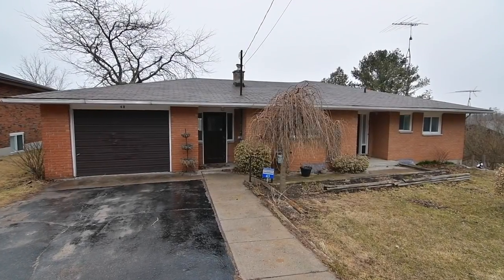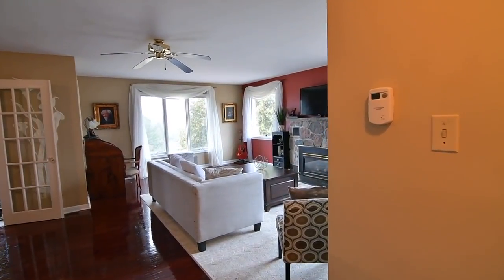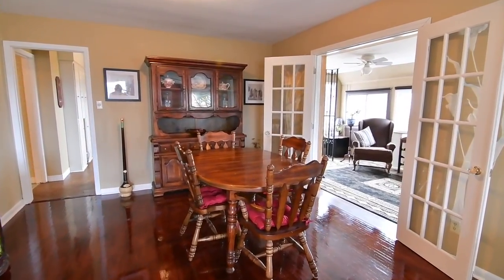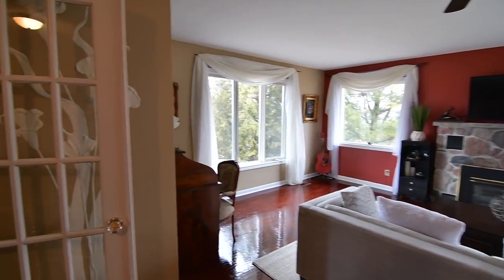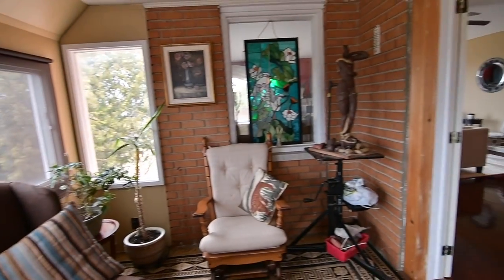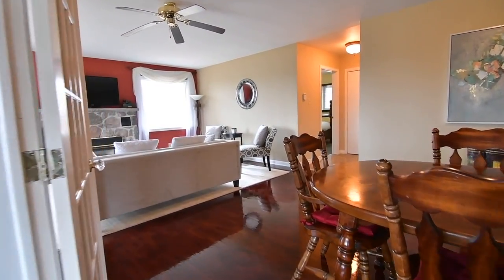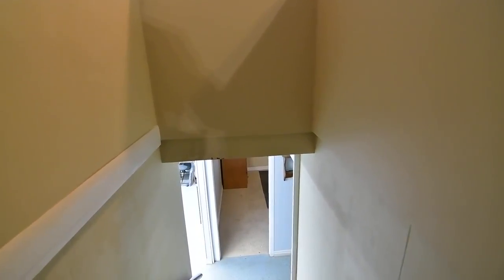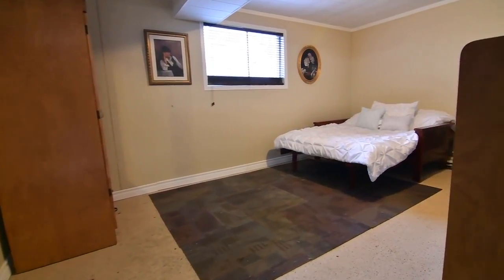43 Elgin St N Colborne (Updated) Open House Video Tour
Situated on a premium-sized lot within the Colborne community of Cramahe Township in Northumberland County, welcome to 43 Elgin Street North.

A charming 2+1 bedroom brick bungalow, this home features two separate driveways and ample exterior parking to complement the single car garage - while a concrete walkway lined with perennial garden beds leads to its covered front entry door with sidelights, and which opens into a spacious ceramic-tiled foyer and reception hall with a double coat closet.

Oversized windows allow for gorgeous outdoor views and abundant natural lighting in a living room warmed by a gas fireplace with stone facing. Hardwood floors that are original to the home have been re-stained and sealed to enhance the warm feel of the space, as well as accentuating the elegance of the adjacent formal dining room.

Off these generously sized entertaining spaces is the kitchen, which has access via a breezeway to the front and back yards, as well as the garage. This work space can accommodate a cozy breakfast area, and features ample cabinetry storage with a wall pantry; a mosaic-tiled back splash; a large window above the double sink for backyard views; as well as a side-by-side fridge/freezer, oven with smooth cooktop, and a dishwasher.

Through a double French door entry off the dining area is the sunroom, which has a sliding door walk-out onto a large deck stepping down to the backyard. An immensely sized green space, the backyard is dotted with mature trees, and has been landscaped with stone and perennial gardens, a huge interlocking and river rock patio area; as well as a tiered flagstone walkway from the secondary driveway. A perfect indoor spot from which to enjoy the outdoor views, and as a later addition to the original home, the exterior brick has been incorporated as accent walls and lends a rustic feel to the sunroom.

The two main level bedrooms are quite spacious, and the master bedroom features cozy carpeting, his-and-her double closets, and a 2-pc ensuite washroom. The second bedroom has laminate flooring, a ceiling fan, as well as a double closet - and is adjacent to the main 4-pc washroom, which features headboard, a linen and toiletry closet, a furniture-style vanity with glass vessel basin, and a uniquely finished floor of Canadian pennies.

To the lower level is a hardwood staircase and handrail, and off the landing is a storage room; a spacious bedroom with an oversized above-grade window; as well as a 4-pc washroom. This level’s recreation area offers potential for family or artistic use - and features a wood-burning fireplace with stone facing, a sink with tiled back splash, access to a laundry area, as well as a separate entry from the backyard.

Situated on a quiet street in a historic rural community, this home is close to an elementary school, places of worship, a public library, as well as the numerous shops and services offered within the heart of Colborne - while just a short five minute drive away is the town’s iconic landmark, the Big Apple bakery, restaurant and theme park; as well as access to Hwy 401.